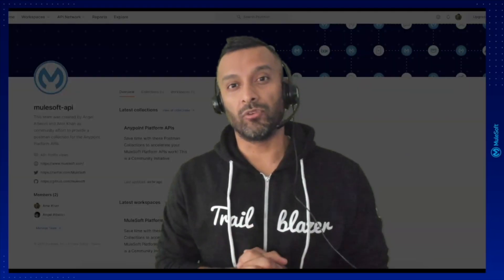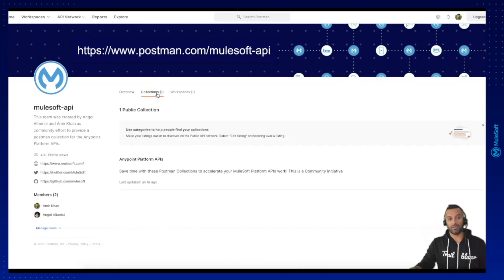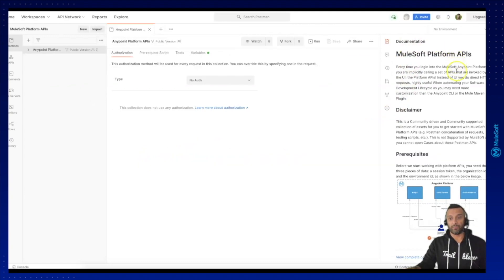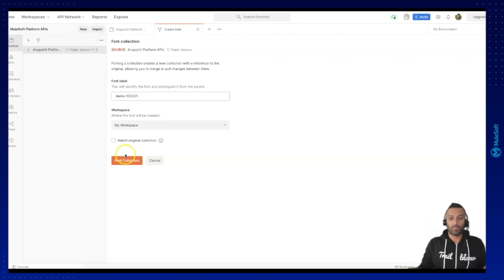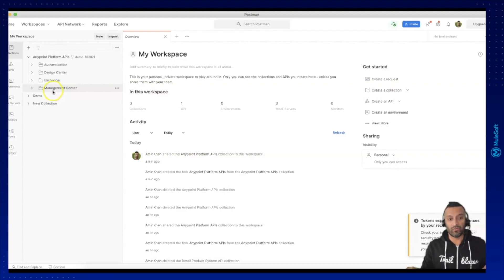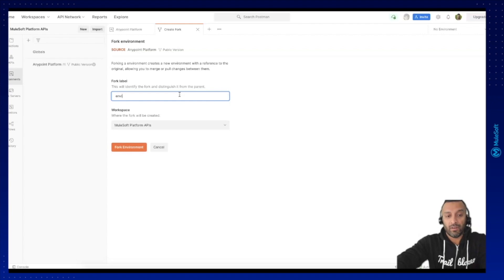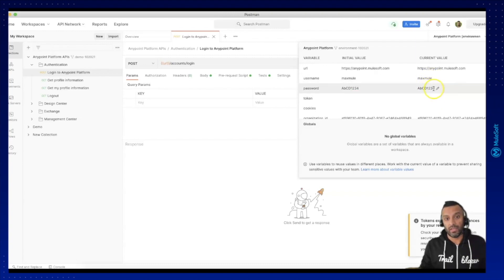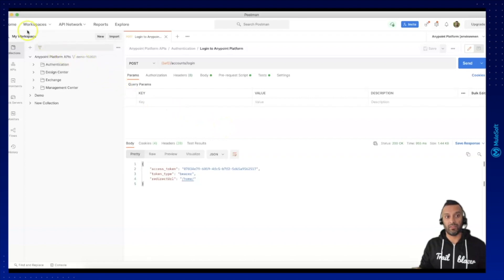Getting started, access & fork into your own workspace | Anypoint Platform APIs Postman collections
Learn in this short video, how to get access to the Postman collection pack, how to fork it out from the Postman public workspace, and load it into your local workspace. Also, learn the very first steps to get started and connect to your Anypoint Platform tenant.

We would like to thank Amir Khan for their contribution to this video tutorial.